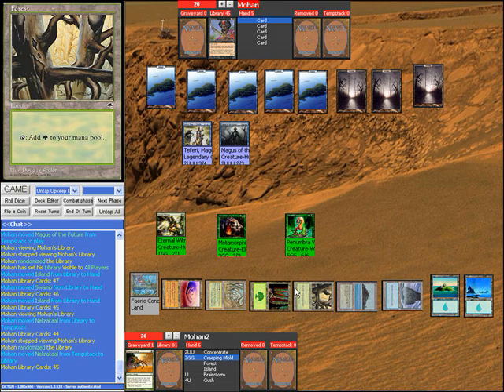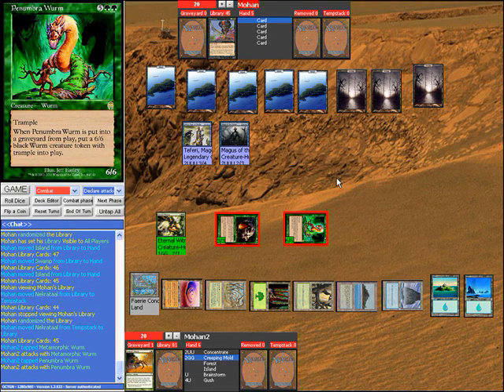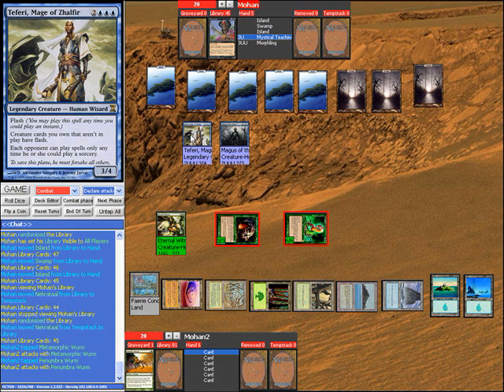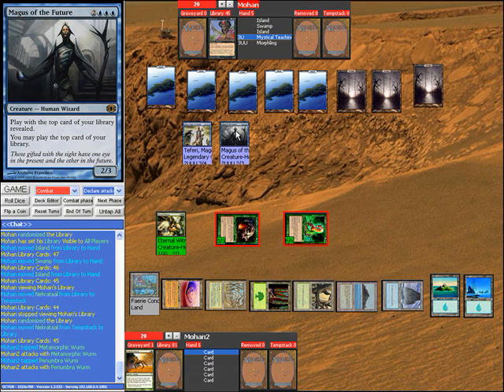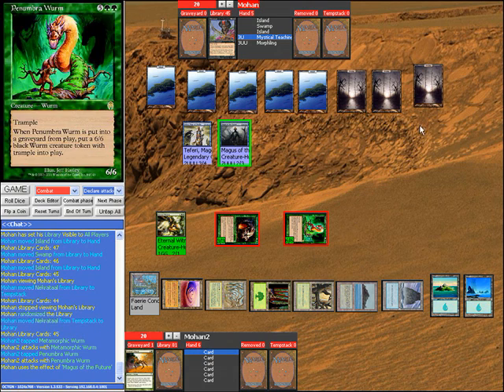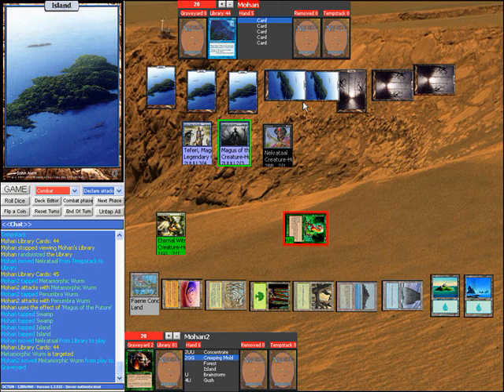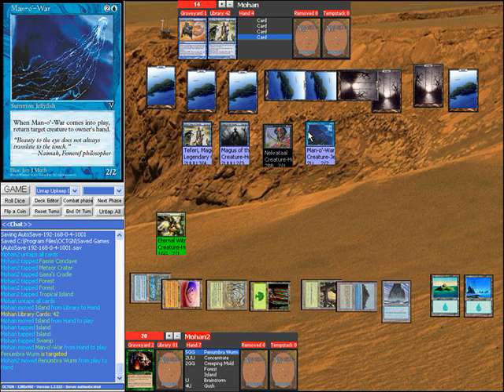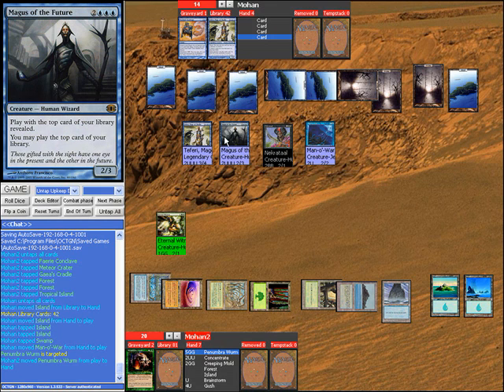The Magic Sock: Tips and Tricks (Episode 4)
episode 4: Flash